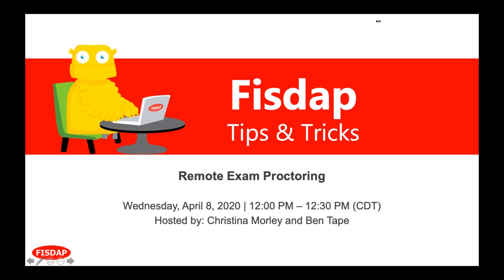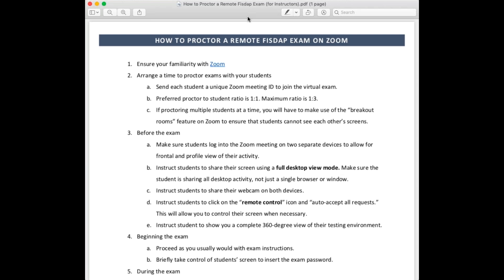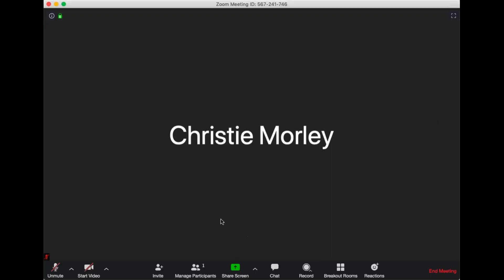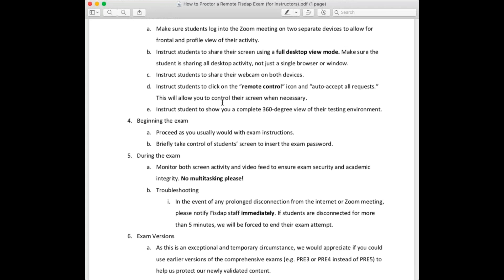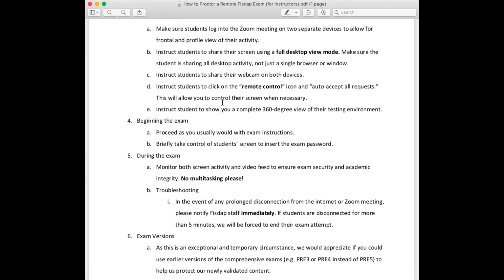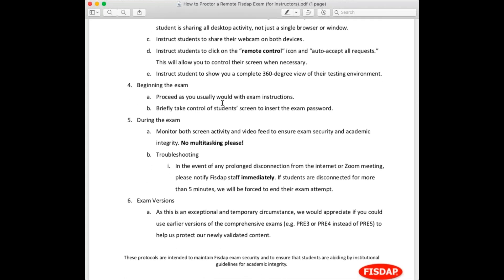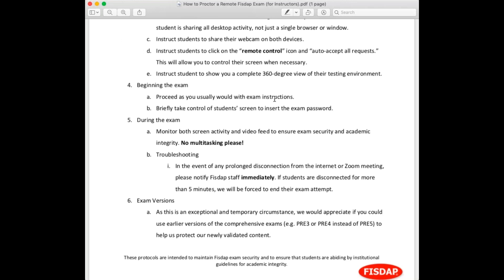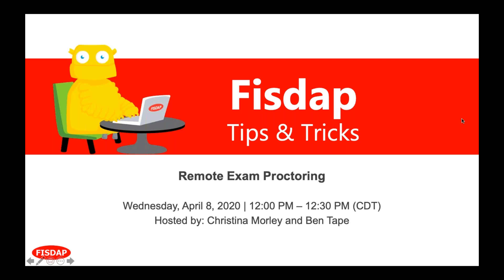Fisdap Tips & Tricks: 4/8/2020 – Remote Exam Proctoring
In this Fisdap Tips & Tricks, we cover:

- Online exam proctoring options
- Using video conferencing to proctor exams
- Maintaining academic integrity and exam security